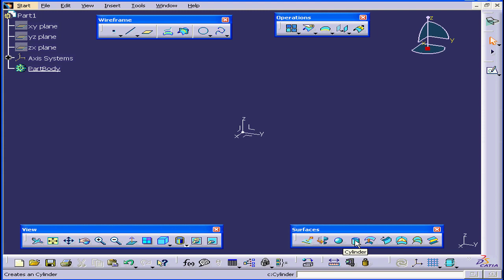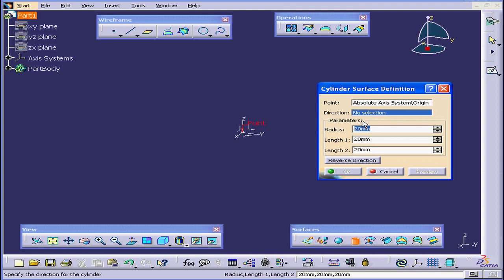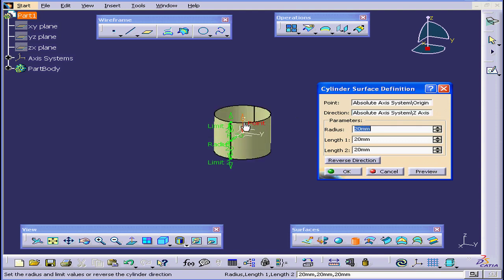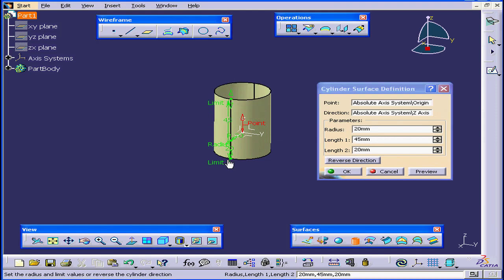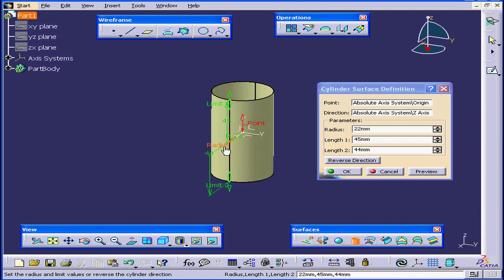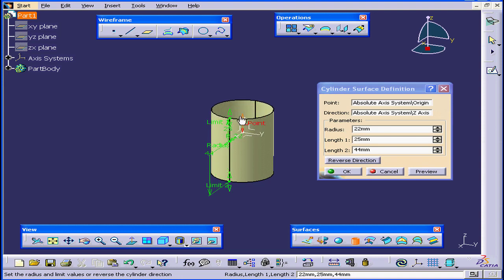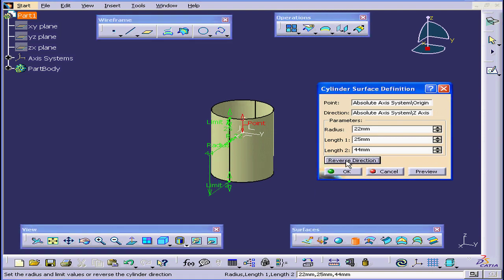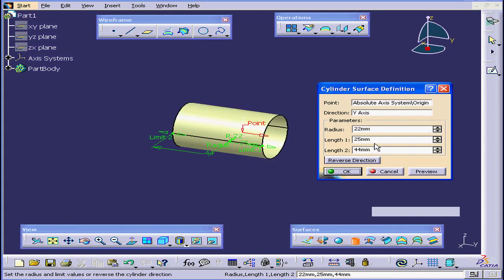01-108 CATIA v5 TUTORIAL: ( Cylinder )